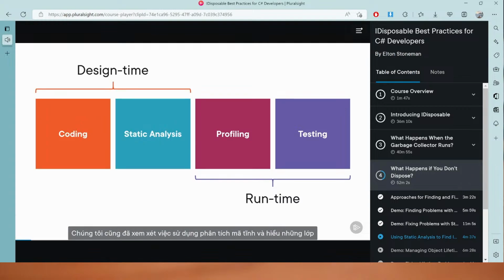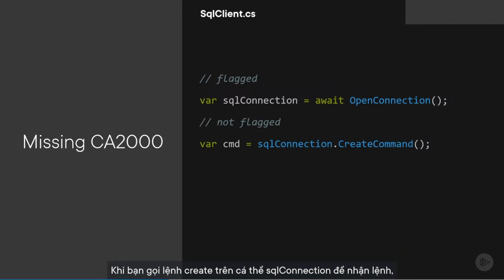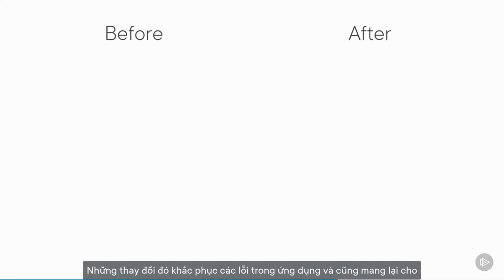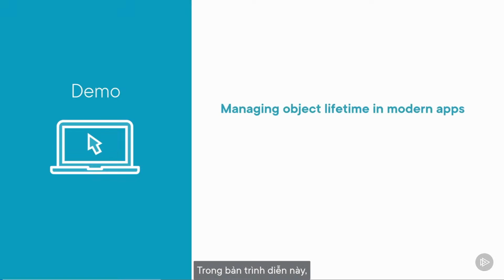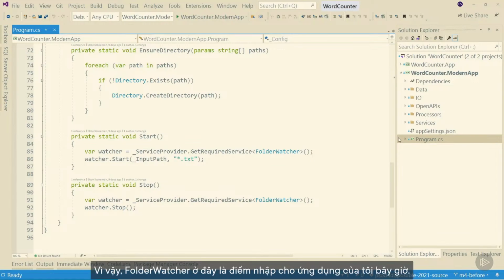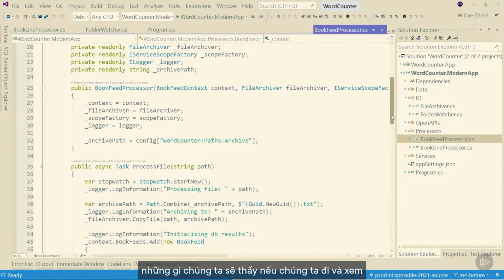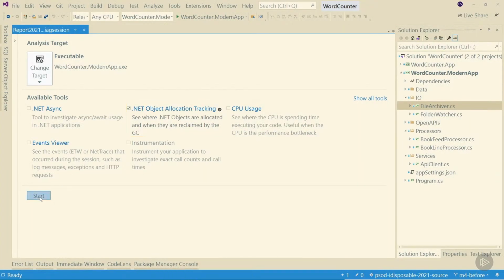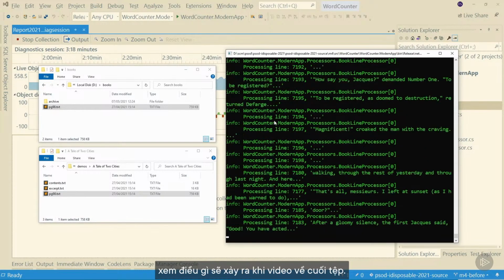[Code] Day 9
Course: IDisposable Best Practices for C# Developers